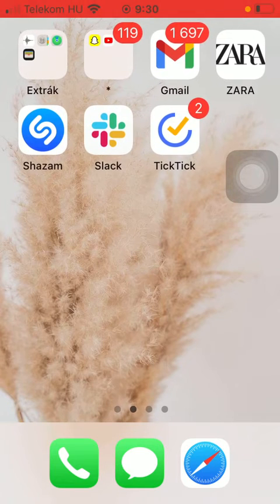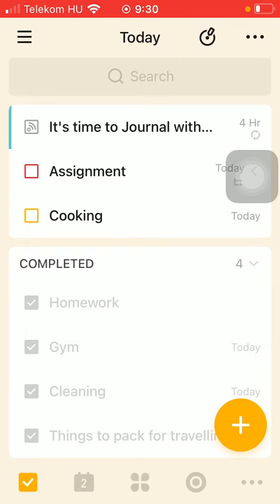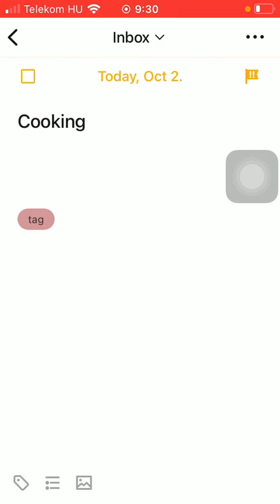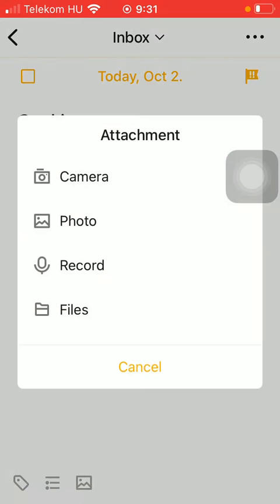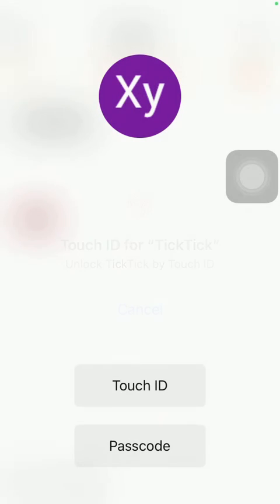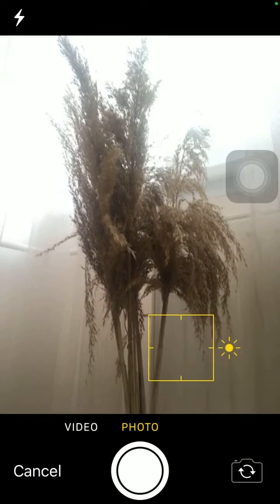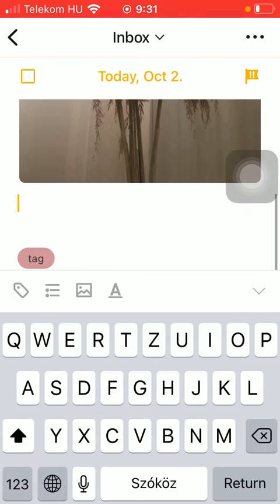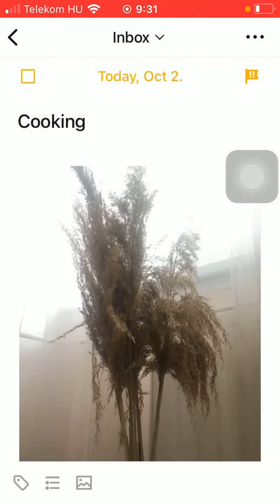How to add a picture or video to your task on TickTick?